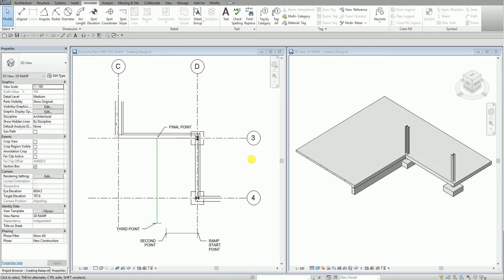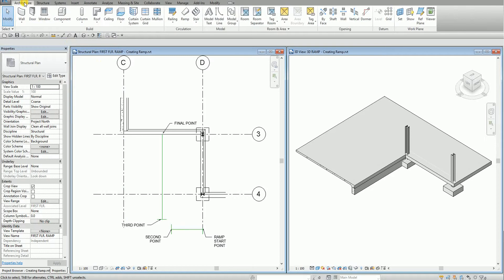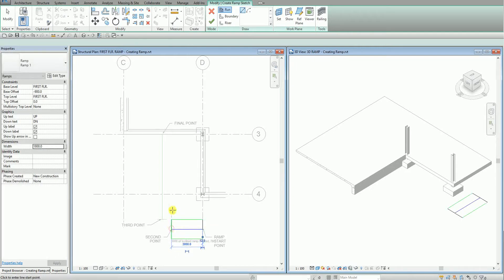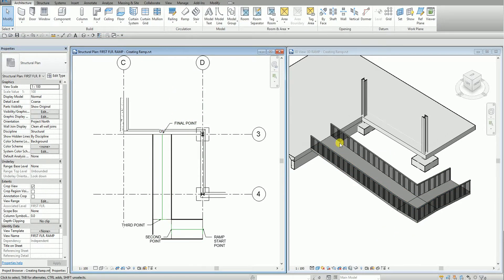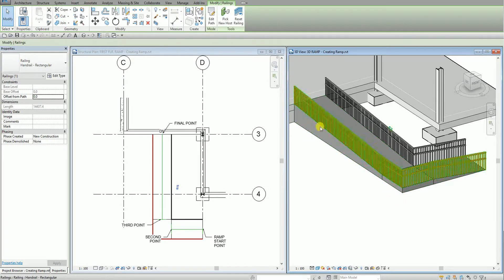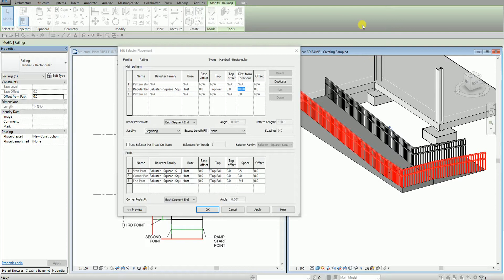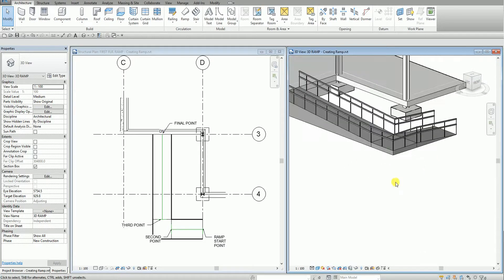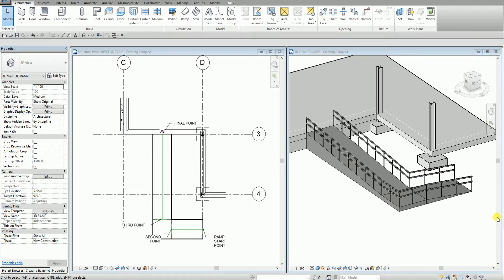REVIT STRUCTURE 2017: CREATE RAMP